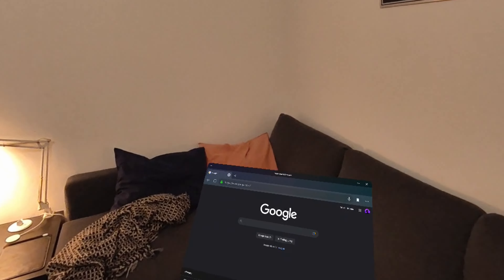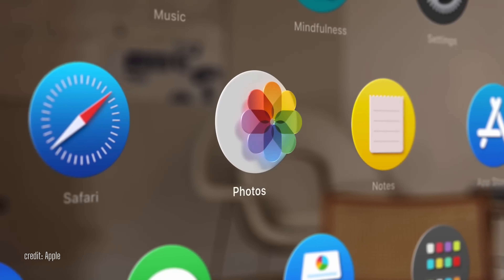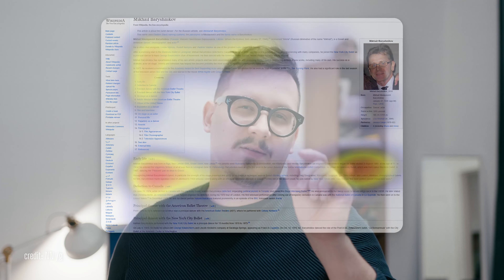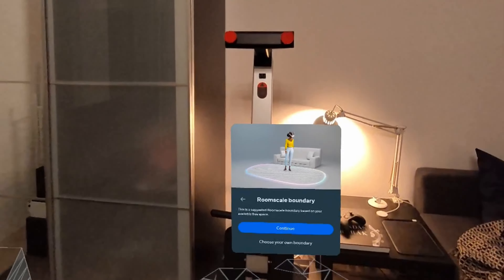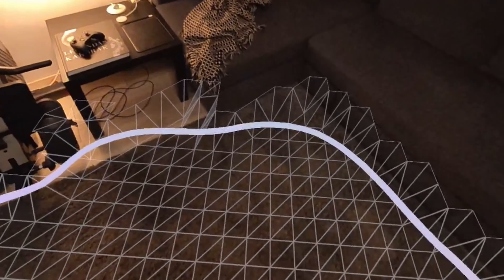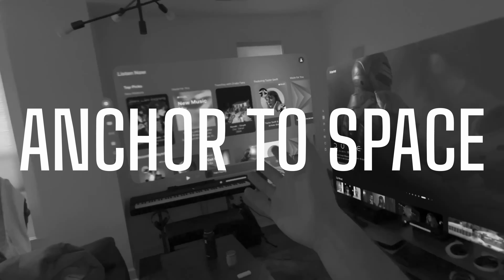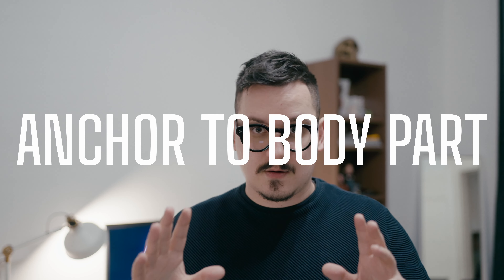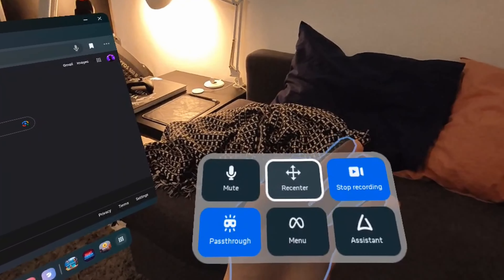The MISSING UX in Spatial Computing (e.g.: Quest 3, Apple Vision Pro)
In this video I hope to introduce, explain and show all 6 types of anchoring in Spatial Computing (and in AR/VR operating systems, games) as well as I want to  draw attention to a very crucial MISSING one.

I believe both the Apple Vision Pro and Meta Quest 3's Operating System currently lacks this anchoring technique and is an absolute necessary anchoring for the future of Spatial Computing.

If you liked my video check out my portfolio with some of my designs:

Chapters:
00:00 About Me & Reason
01:12 Video Topic
01:59 Anchoring Types
02:26 Anchor to Eye
4:08 Anchor to Head
6:00 Anchor to Space / Spatial Anchoring
7:02 Anchor to Body Part
7:57 Anchor to Object
8:54 Feature Request: Anchor to Mac
10:19 The MISSING one: Anchor to Body
11:52 Current window management issues
12:42 Why Body Anchor?
14:51 How to differentiate Spatial and Body Anchoring?
16:54 Why It's Important & Outro